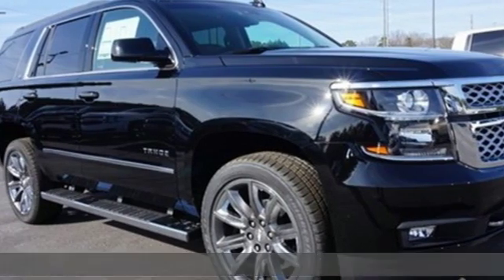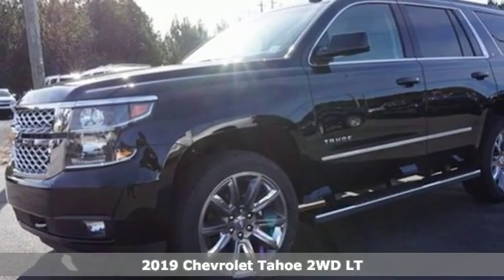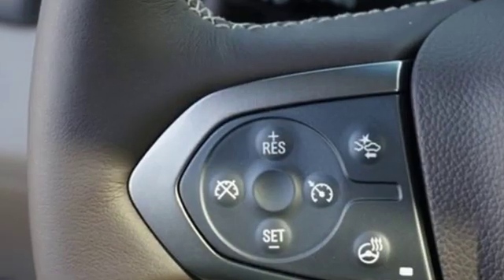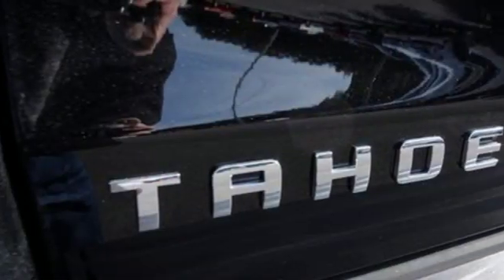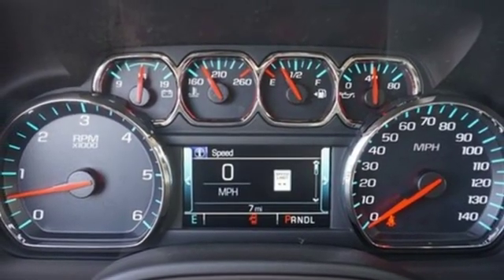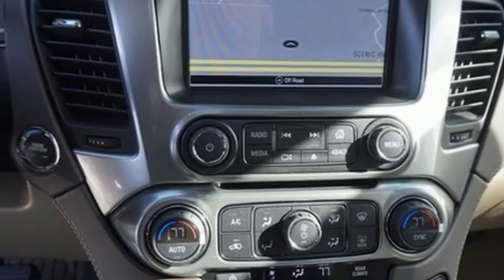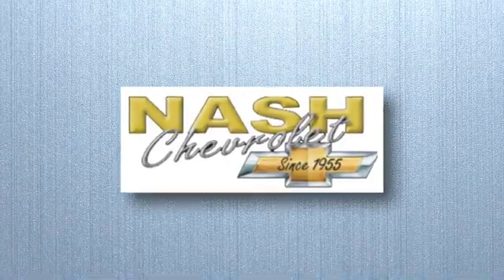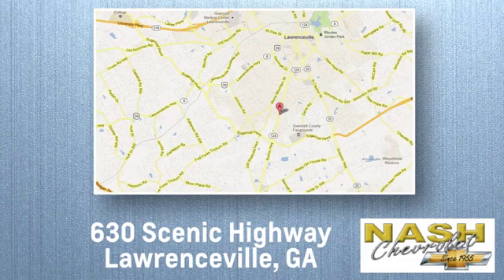New 2019 Chevrolet Tahoe Lawrenceville GA Snellville, GA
Year: 2019
Make: Chevrolet
Model: Tahoe
Trim: LT
Engine: EcoTec3 5.3L V8
Transmission: 6-Speed Automatic
Color: Black
Interior: Cocoa/Dune
Stock #: 50411X
VIN: 1GNSCBKC3KR236456
 DISCOUNT INCLUDES ALL APPLICABLE REBATES (RESIDENCY RESTRICTIONS MAY APPLY, SELECT MODEL BONUS TAGS MAY APPLY). MUST FINANCE. DISCOUNT ALSO INCLUDES TRADE-IN ASSIST (MUST TRADE A a€TM99 OR NEWER VEHICLE).

Address:
630 Scenic Hwy